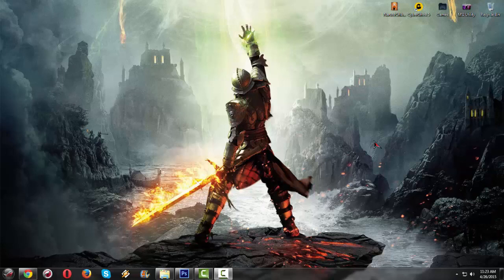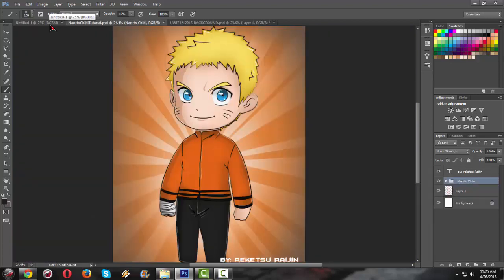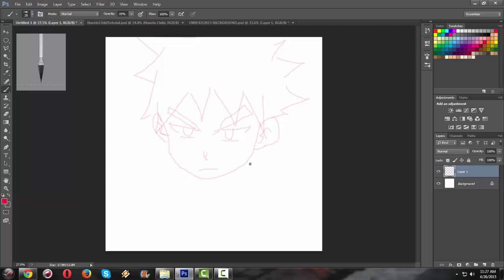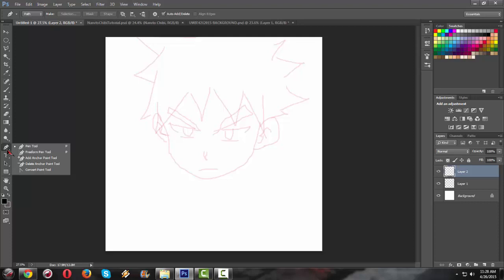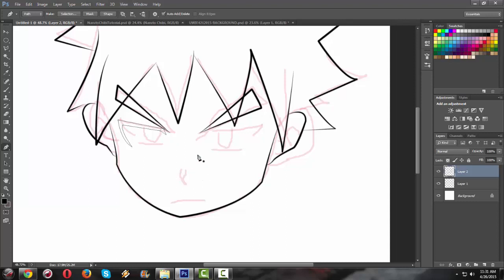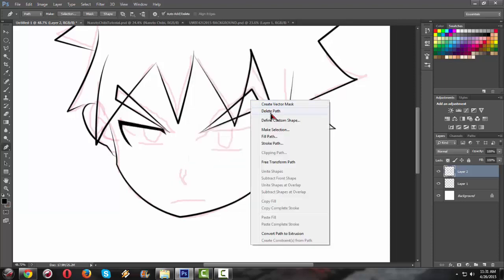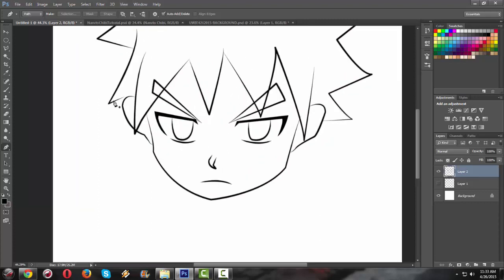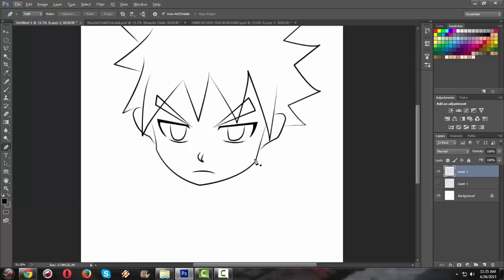How to Setup Brush for Anime Linework in Photoshop CS6 by using a mouse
This is my first video tutorial on "How to Setup Brush for Anime Linework in Photoshop CS6 by using a mouse."

This tutorial is basically for those people that doesn't have or don't own a graphic tablet to create digital drawings in Photoshop.

-Just follow the simple steps in the video in order to start creating/drawing your very own anime art.

My PC Specs:
CPU: AMD A8-6600k APU
MOBO: MSI A78M-E35 Micro ATX FM2+ Motherboard
GPU: Asus GTX 750ti GDDR5 2GB
RAM: Corsair Vengeance 8GB (2 x 4GB) DDR3-1866 Memory
Storage: Seagate Barracuda 1TB 3.5" 7200RPM Internal Hard Drive
CPU Cooler: Cooler Master Seidon 120V 86.2 CFM Liquid CPU Cooler
PSU: Corsair VS 450W ATX Power Supply
Case: BitFenix Comrade ATX Mid Tower Case